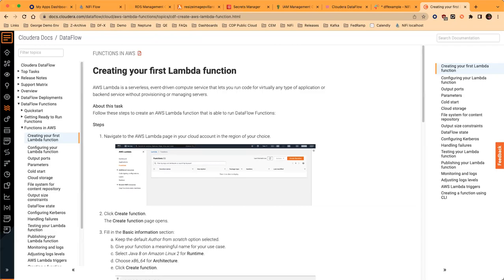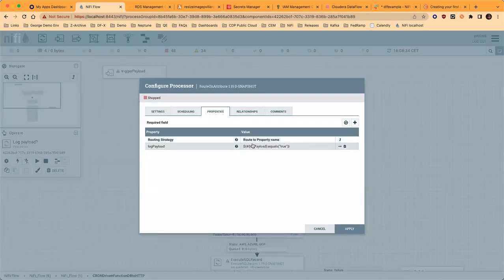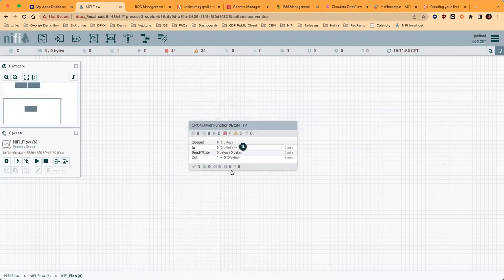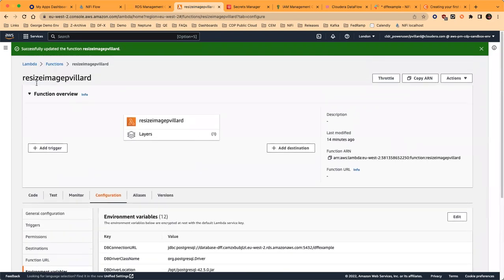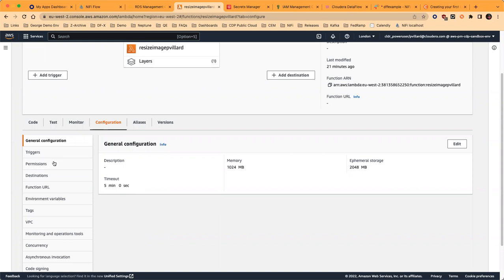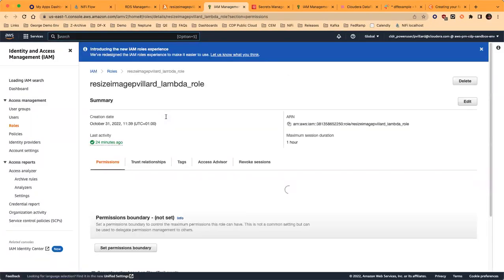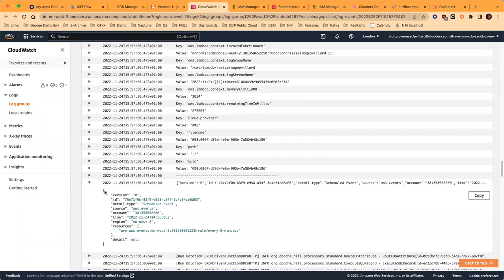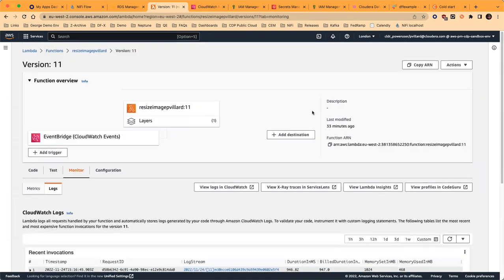Cloudera DataFlow Functions - AWS Lambda - CRON driven Database offload to HTTP Slack notification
In this short video, I'm explaining how to deploy a function using Cloudera DataFlow Functions to execute an Apache NiFi flow every 5 minutes that will offload the data from a database (AWS RDS PostgreSQL instance) and send the data over HTTP to Slack via a webhook.